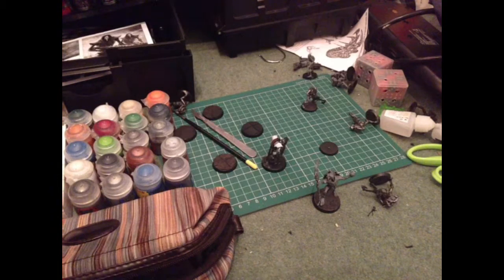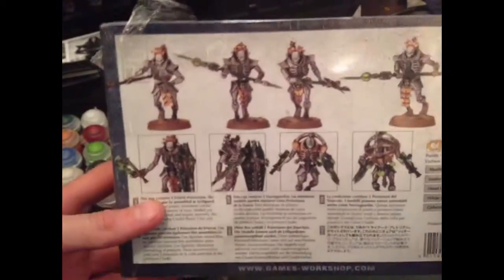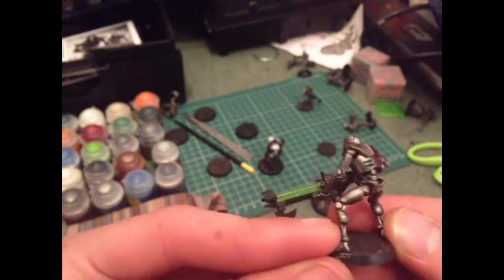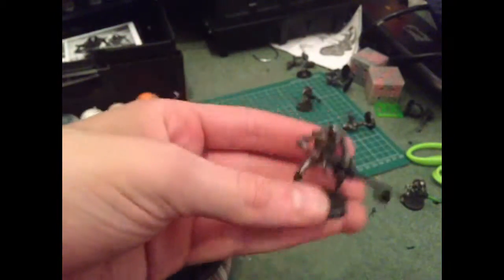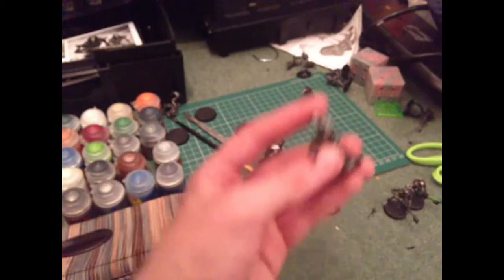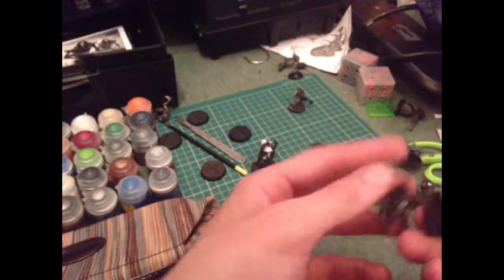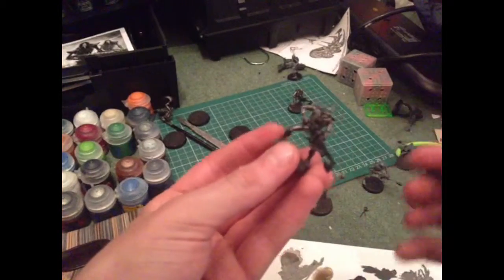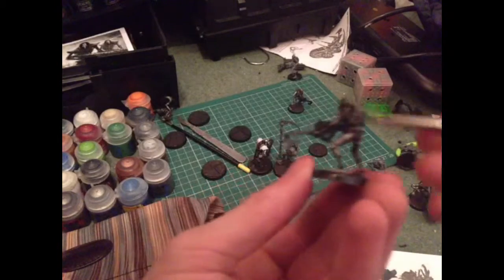Necrons Enter the tomb episode 4- new camera set up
For all your Necron goodness So here's my new set up I brought myself a tripod and a clip that lets me use my phone. This will be the set up from now till I've saved up for a proper camera